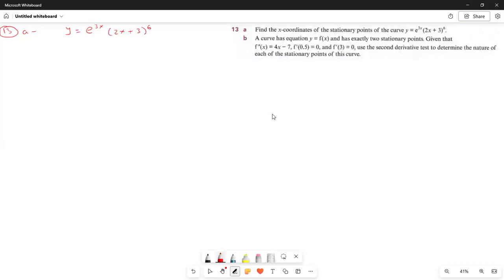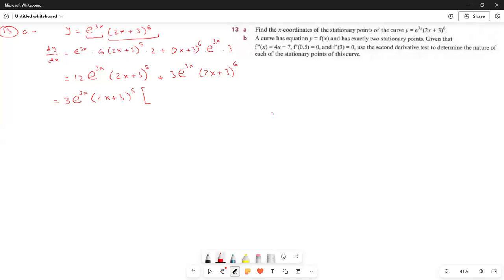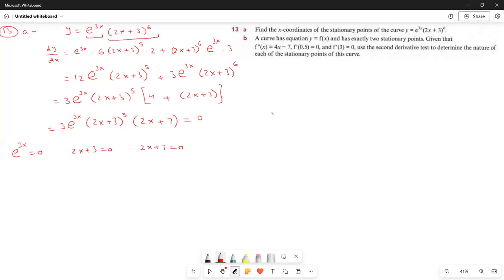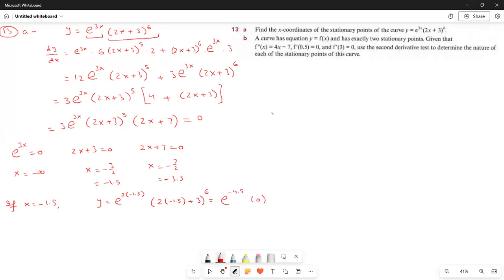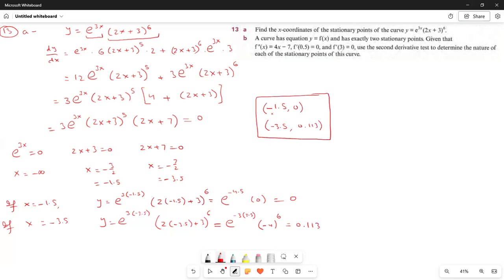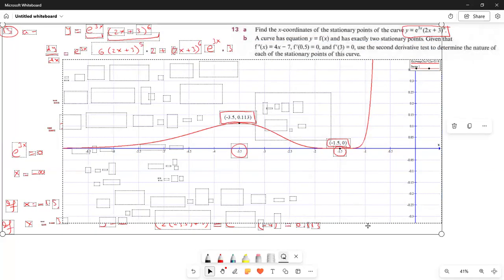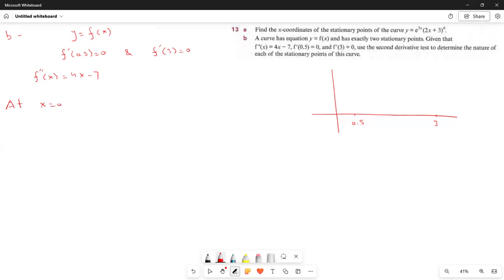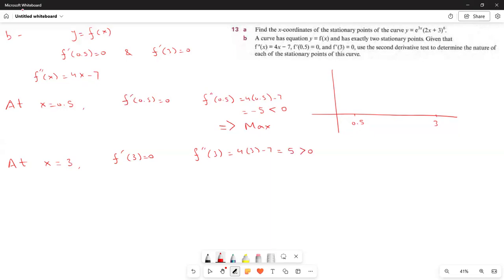0606/21/m/j/20 Q13 Chapter 14 Add Math Sue Pemberton 3rd edition | Past Paper Questions | IGCSE